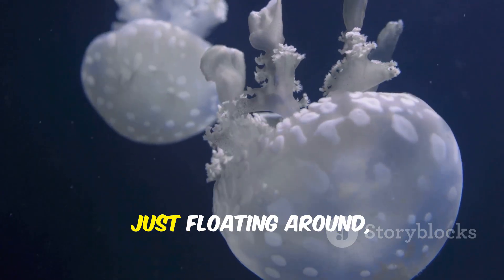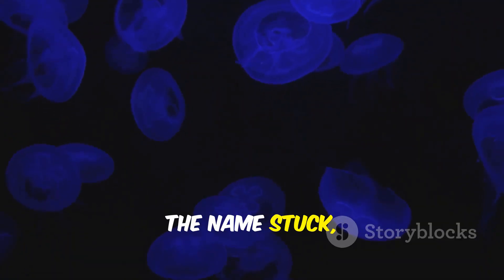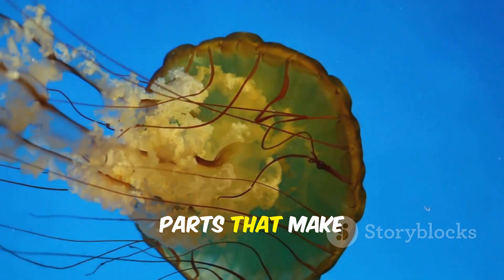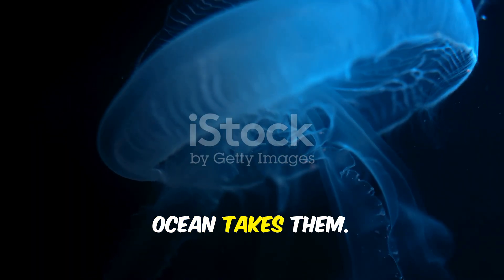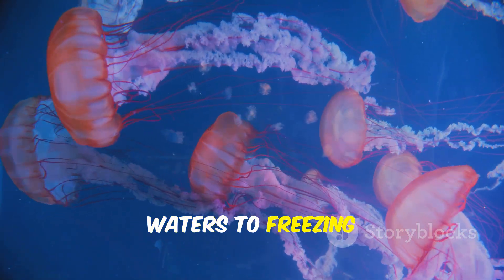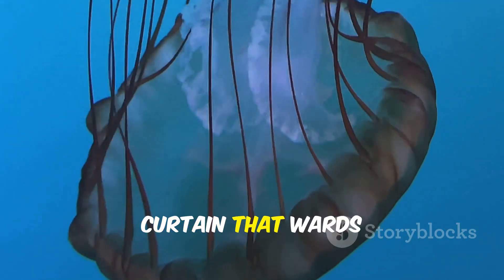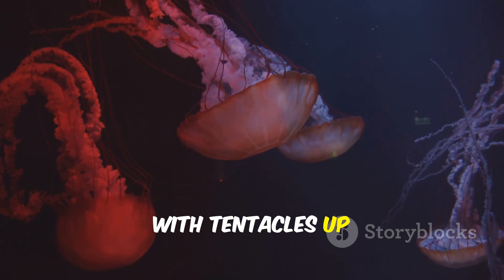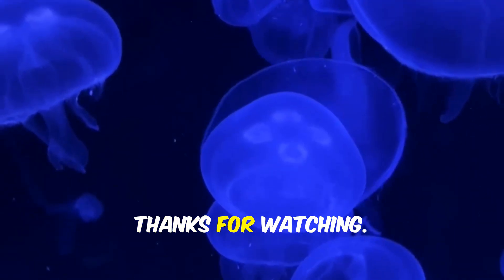You Won't Believe These Jellyfish Facts!animals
Prepare to be stunned—these jellyfish facts will change how you see the ocean!

In this 6-minute viral curiosity video, hear fascinating, little-known trivia about jellyfish—soft-bodied marine animals with tentacles, bioluminescence, surprising lifecycles, and ancient survival tricks—delivered in an engaging Asian accent with clear English subtitles.

Perfect for lovers of marine life, ocean mysteries, weird animals, and nature documentary fans. Discover why some jellyfish never die, how their stings work, and which species glow in the dark.

OUTLINE:

00:00:00 Jellyfish on a Space Mission?
00:00:56 Not Fish, But Fantastic Drifters
00:01:44 The Wobbly, Wiggly World of Jellyfish Bodies
00:03:08 How Jellies Get Around
00:04:18 The Sting's the Thing
00:05:35 Weird and Wonderful Wonders of the Deep